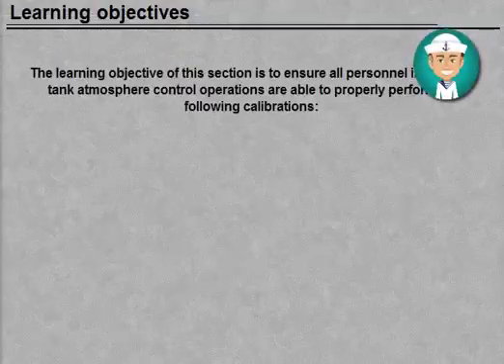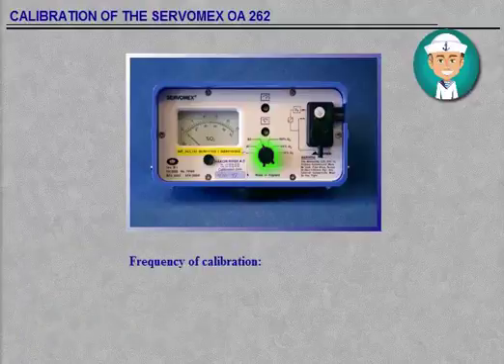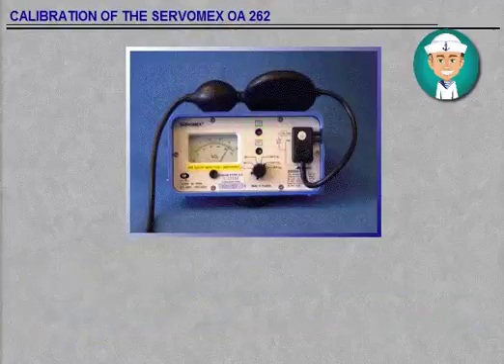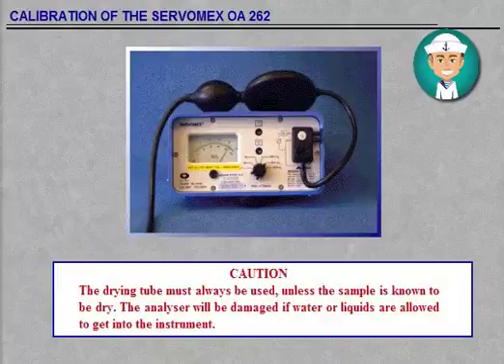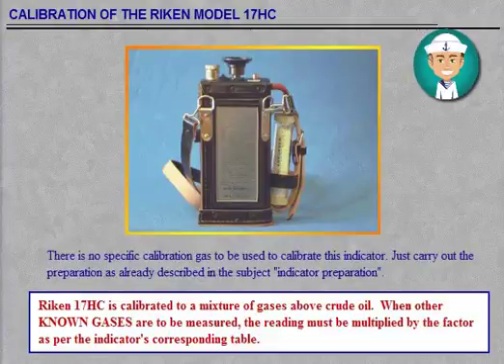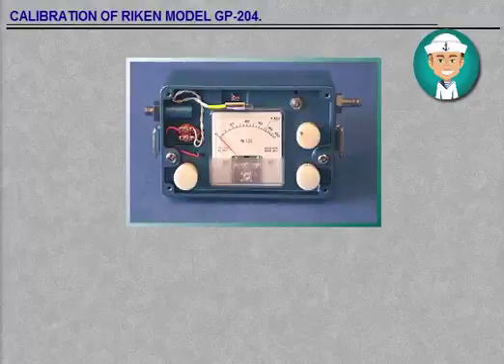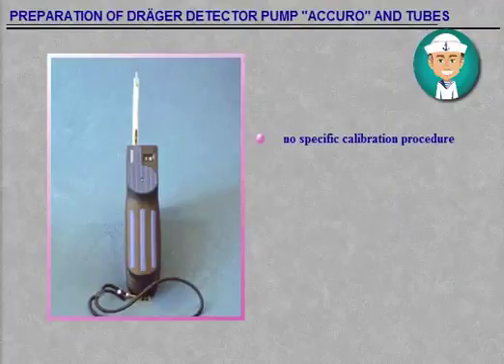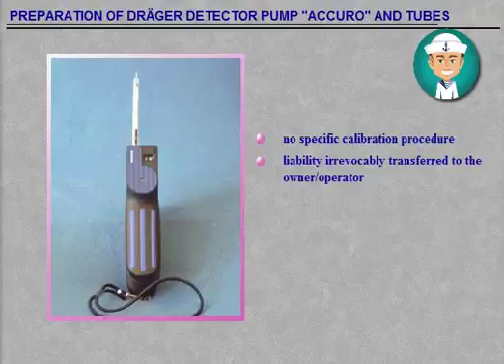Gas Measurement Indicators Calibration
The learning objective of this video section is to ensure all personnel involved in tank atmosphere control operations are able to properly perform the following calibrations:

Calibrations of Servomex OA 262 oxygen analyzer.
Calibrations of Preparation of the Riken model M-17HC (interferometer).
Calibrations of Riken model GP-@04 (explosimeter).
Calibrations of Drager multi gas detector Pump "Accuro" and tubes.